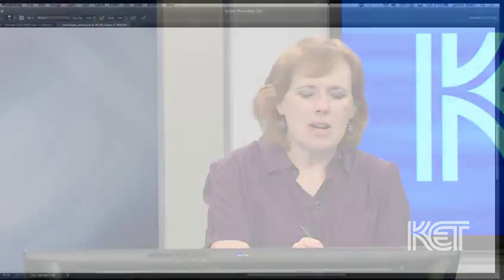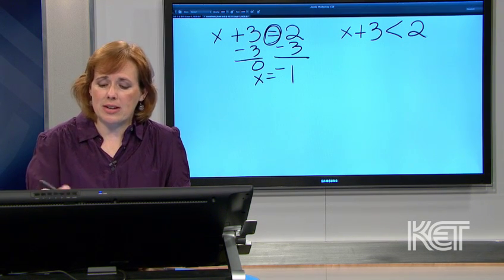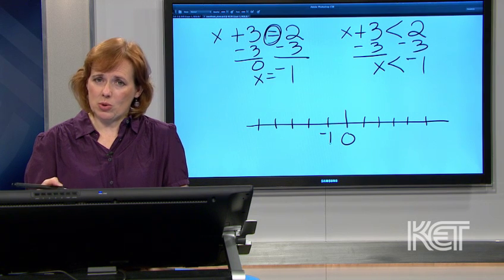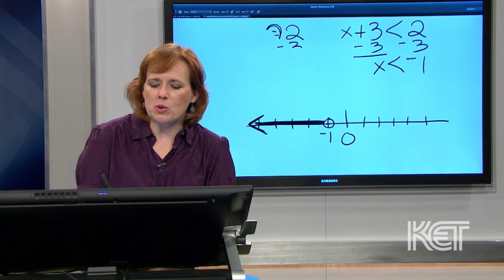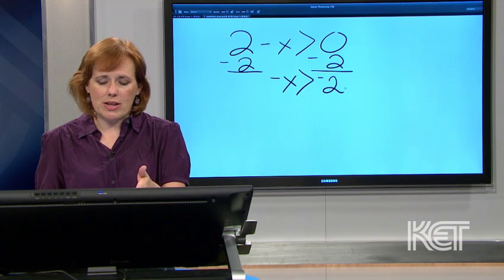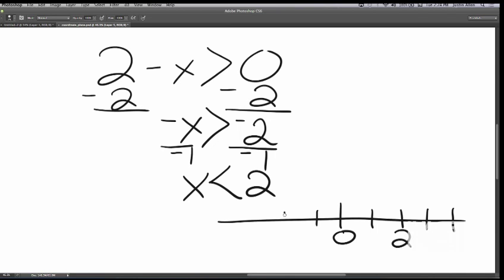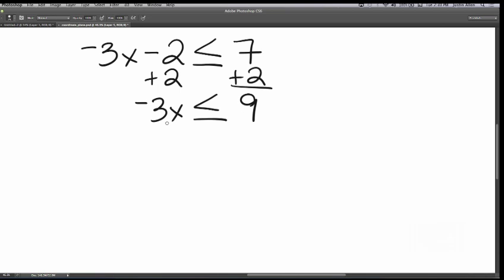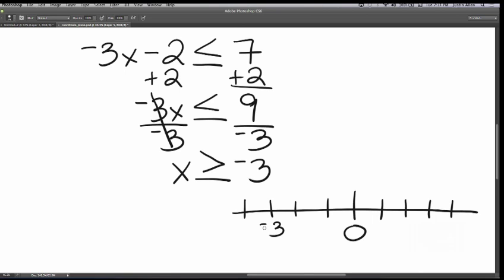Solve Inequalities with One Variable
Discover the differences between inequalities and equations.